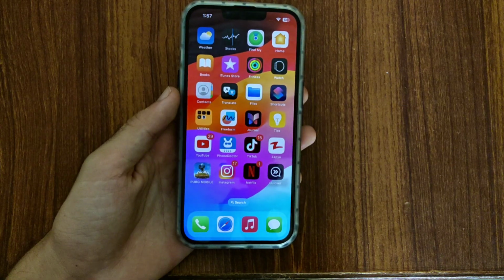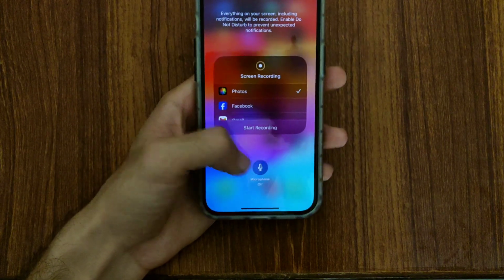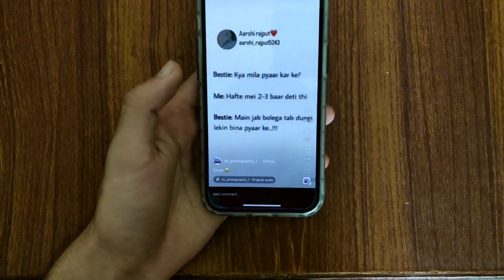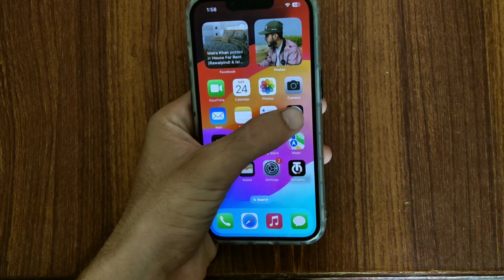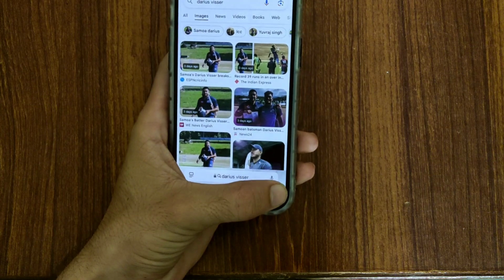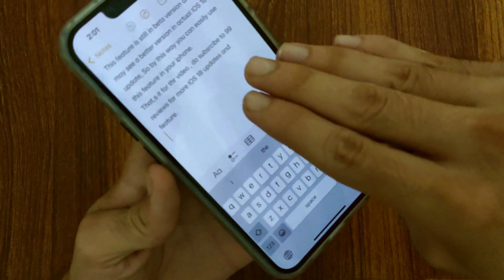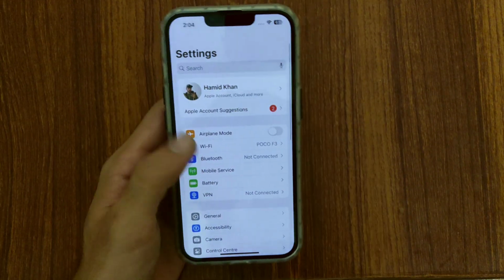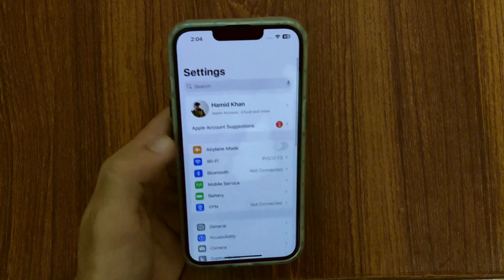Secret and Amazing IPhone tricks Which only 1% users know | IOS 18 hacks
In this video i am going to tell you about some amazing iPhone tricks and hacks which can make your iphone experience much more better then before

===Social===

===Channel===